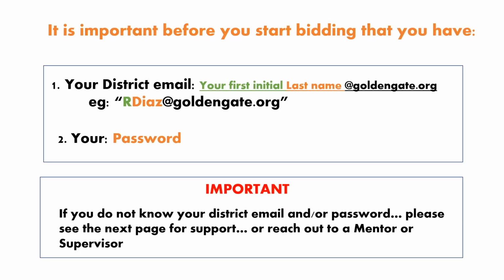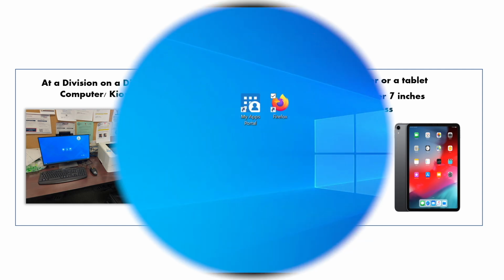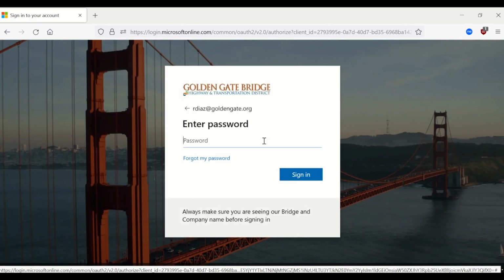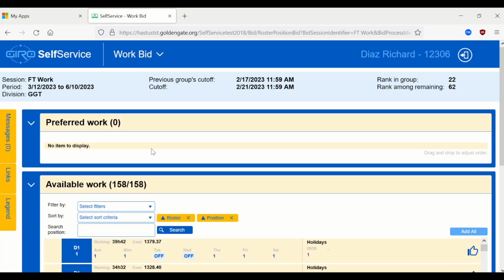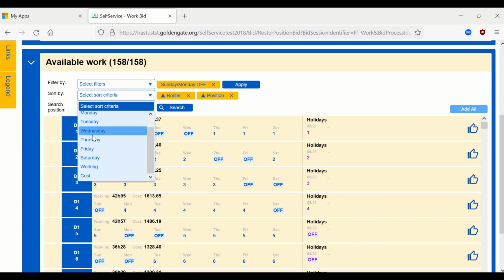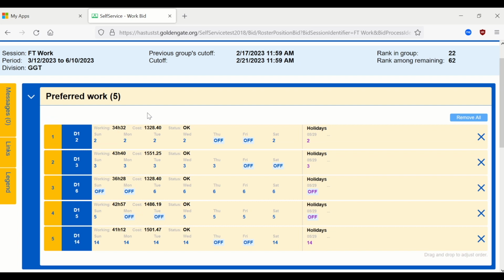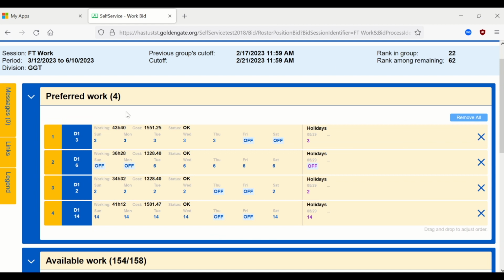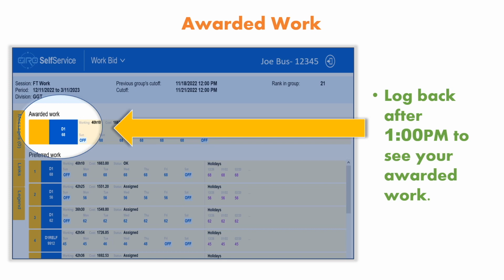BidWeb Training- How to Bid